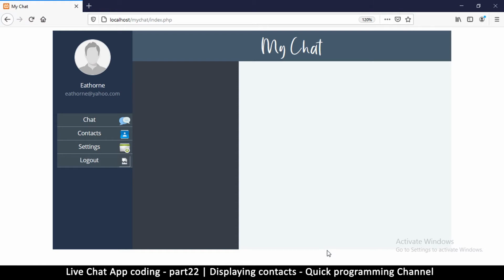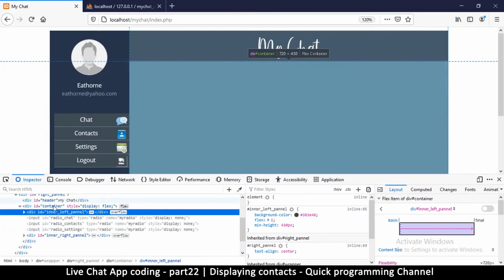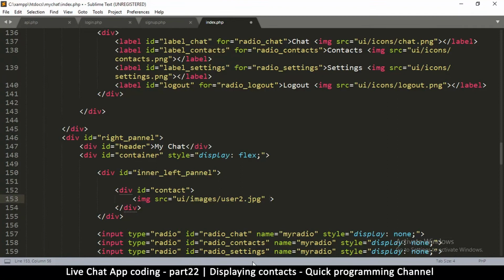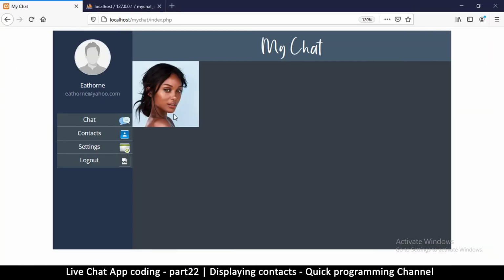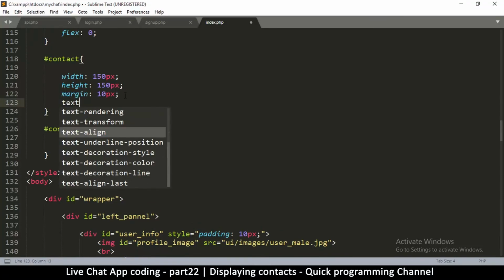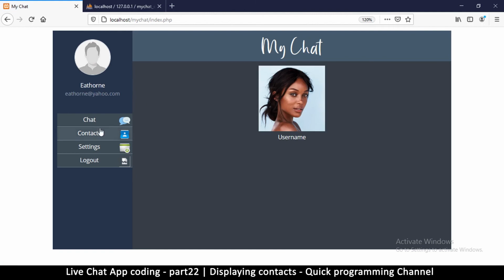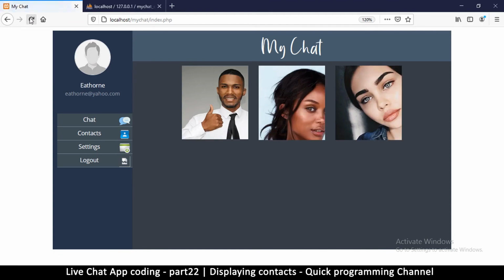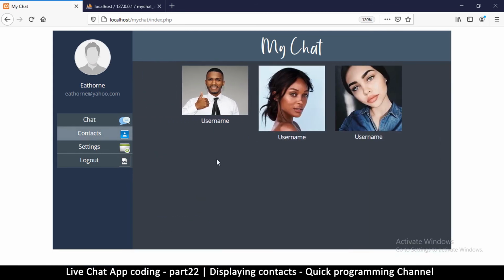Live chat app | Part22 Display contacts | Javascript, AJAX, HTML, CSS, JSON, PHP, MYSQL Tutorial